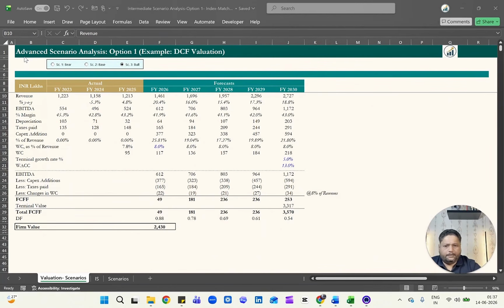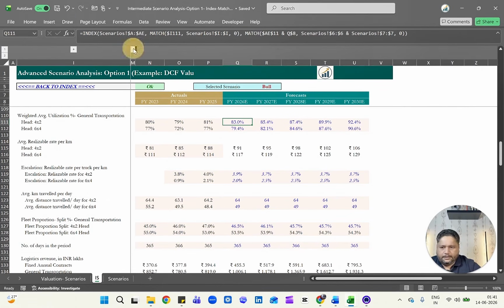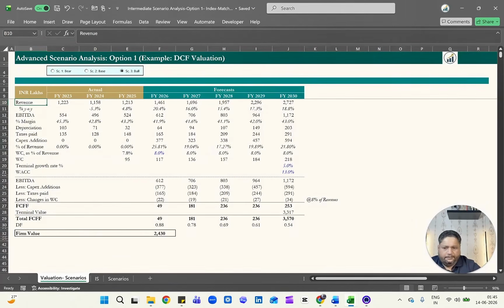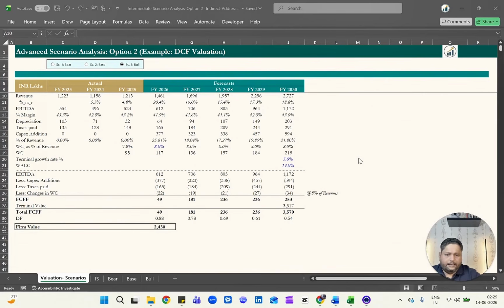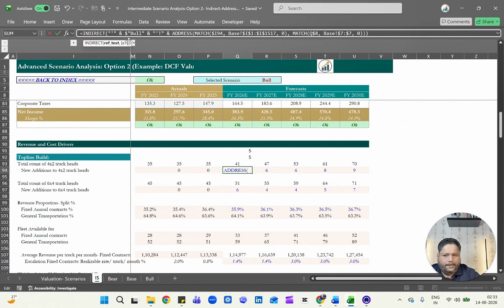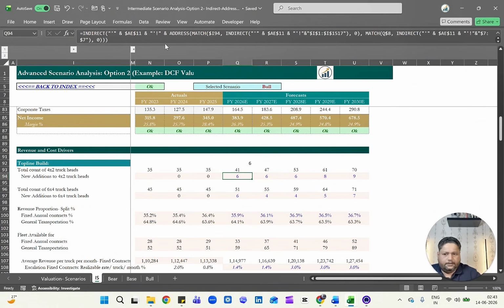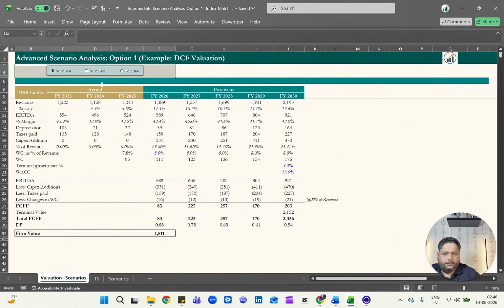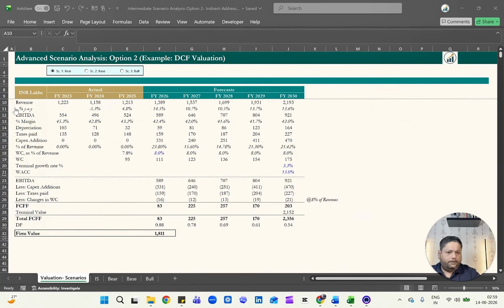Advanced Scenario Analysis in Excel Financial Models | 2 Corporate Methods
This video is useful for MBA finance students, FP&A professionals, corporate finance analysts, BBA/BCom/ MCom students, and anyone learning financial modeling and aspiring to build a career in Finance. In this video, I explain advanced scenario analysis in Excel and show two professional scenario architecture approaches used in financial models.

You will learn the Centralized Scenario Assumptions Approach and the Dedicated Scenario Sheets Approach, and understand when to use each structure. If you want to move beyond basic Bear, Base, and Bull cases, this video will help you think about scenario analysis like a finance professional.

We will look at how these structures work, how assumptions flow into the model, how valuation changes dynamically, and when each approach should be used.

In this video, you will learn:
✅ How to build a proper scenario engine in Excel
✅ Centralized scenario assumptions approach
✅ Dedicated scenario sheet approach
✅ How to use INDEX + MATCH for scenario selection
✅ How to use INDIRECT + ADDRESS for dynamic sheet referencing
✅ How Bear, Base, and Bull scenarios can flow into a DCF valuation
✅ Pros and limitations of both scenario structures
✅ Which scenario architecture to use in different types of financial models

Chapters:
00:00 Why basic scenario analysis is not enough
00:52 Brief Intro to Two ways to build scenario analysis
01:53 Method 1: Centralized scenario assumptions approach
06:59 Pros and limitations of centralized scenario approach
09:00 Method 2: Dedicated scenario sheet approach
10:13 INDIRECT + ADDRESS formula logic
15:49 Pros and limitations of dedicated scenario sheets
17:42 Which scenario approach should you use? and When?
19:11 Final thoughts on scenario architecture